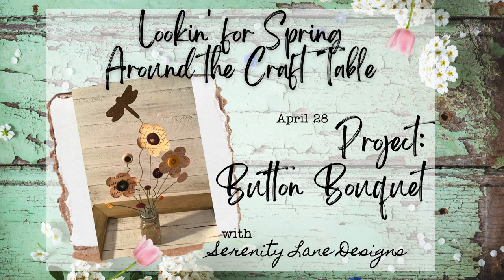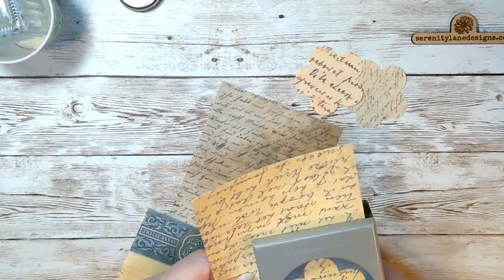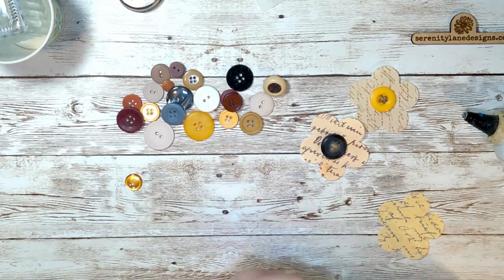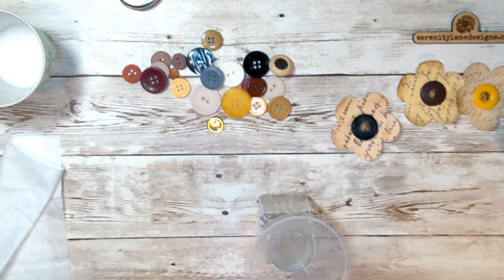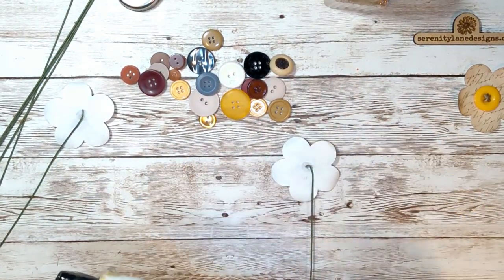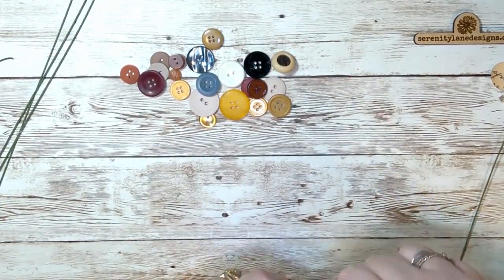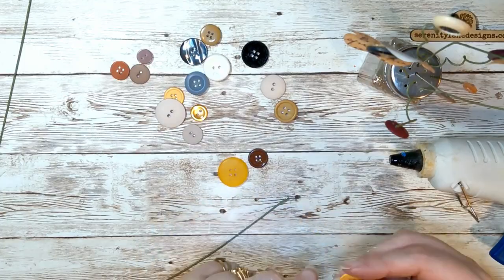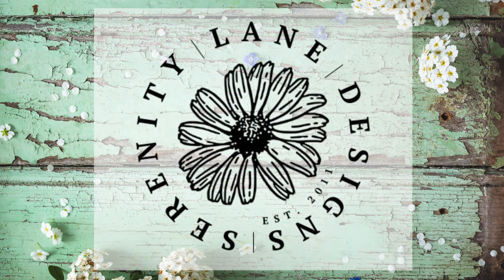Around the Craft Table -- Lookin' for Spring video series - Project: Button Bouquet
Here is another fun and versatile project!  I love it -- so cute!  This is so easy to change the colors to match your theme for a party - or the colors of a room.  This one I did to match the primitive style of my living room.  So easy to make it your own!

This is the last video in the "Lookin' for Spring" series --- be watching my Facebook page - and Instagram for info coming soon on my next video series! find my